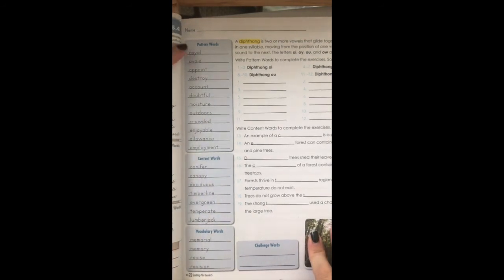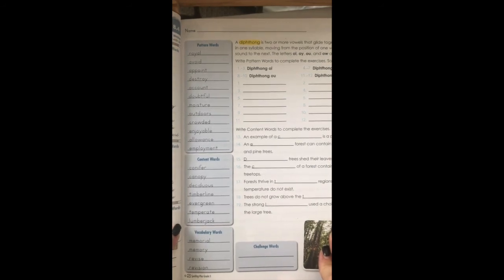Oct 19th Lessons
Lessons for Monday, Oct. 19th.  See Timestamps below!
00:00:00 Math
00:04:53 Language Arts
00:09:33 Spelling
00:11:37 Reading + Science Reminder.
Join me at 11:00am for our lessons and read along!